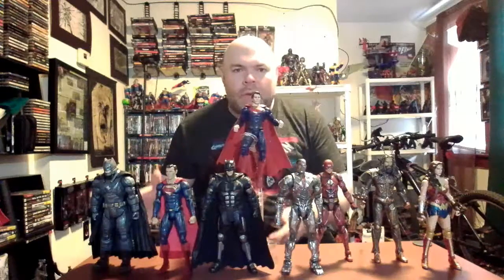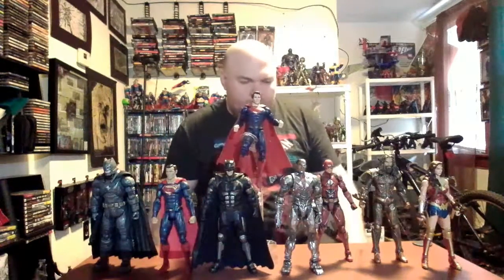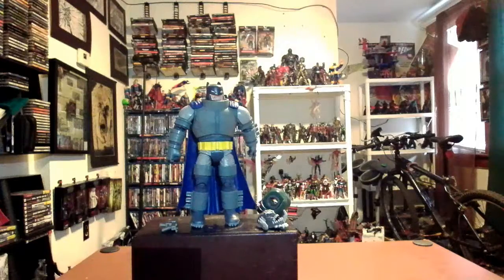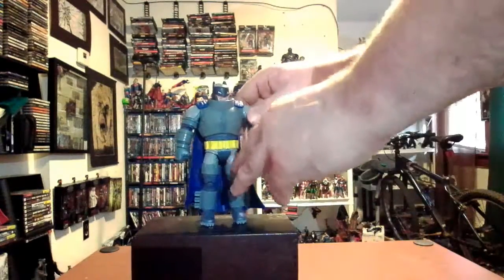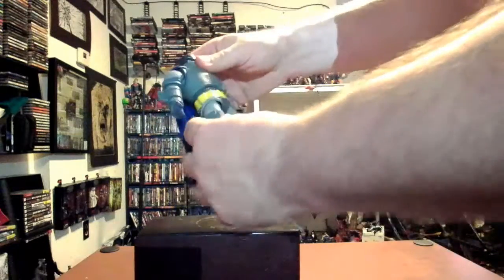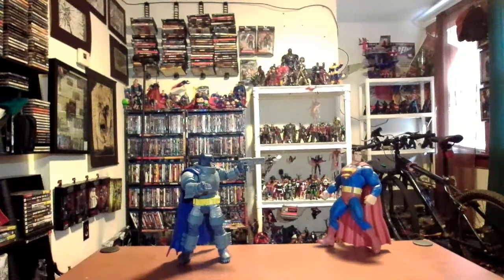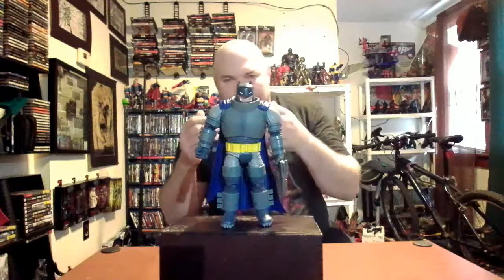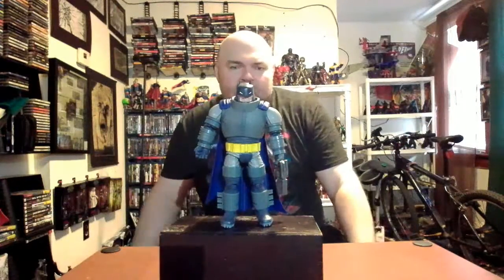Peg Warmers: DC Multiverse DKR Armored Batman Figure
With a sizeable suit of armor, a fifty-five year old Bruce Wayne goes to battle against a Superman that turned on his own and embraced a role as a nuclear deterrent against the Soviet Union circa 1980...something. The Nerd Room's James not only unboxes and reviews the figure but tries to figure out why he bought the figure for only $3 at his local Walmart.